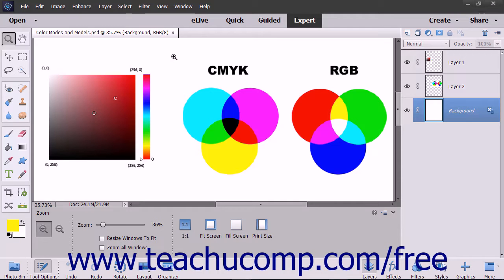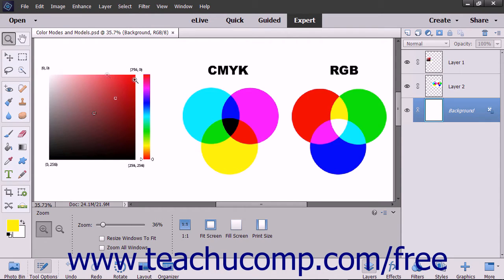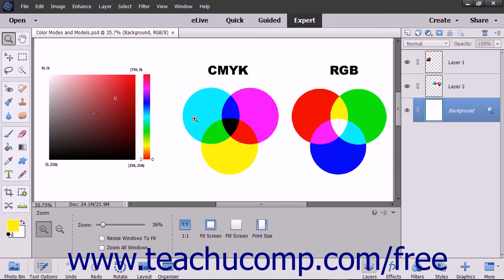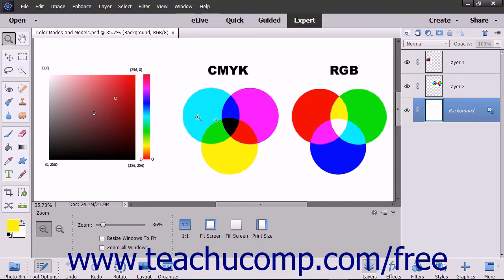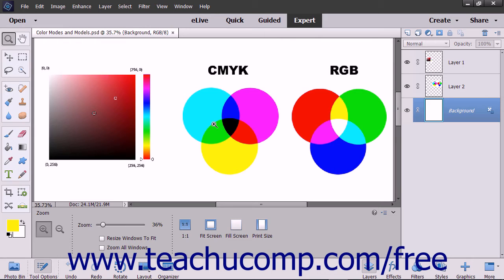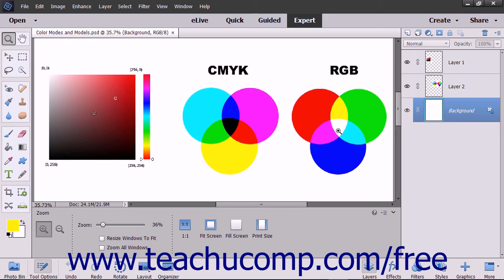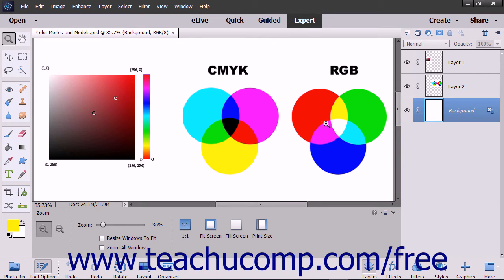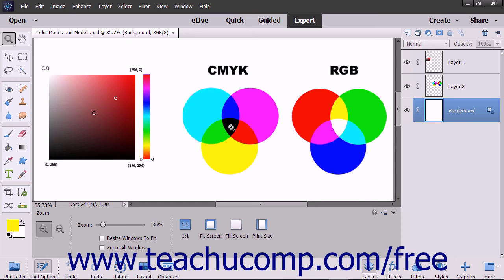Photoshop Elements 2018 Tutorial Color Modes & Models Adobe Training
Learn about color modes and models in Adobe Photoshop Elements A clip from Mastering Photoshop Elements Made Easy v. 2018. - the most comprehensive Photoshop Elements tutorial available. Visit us today!